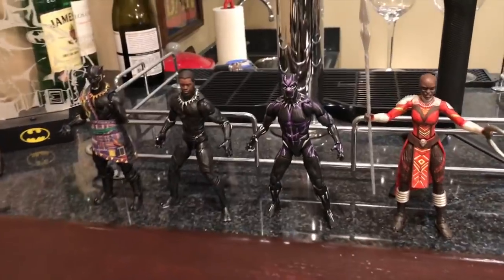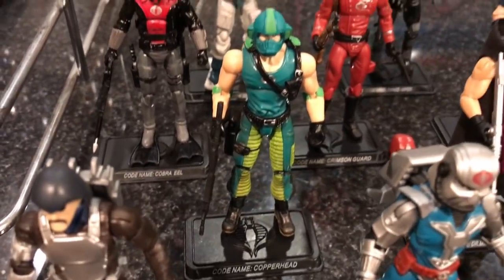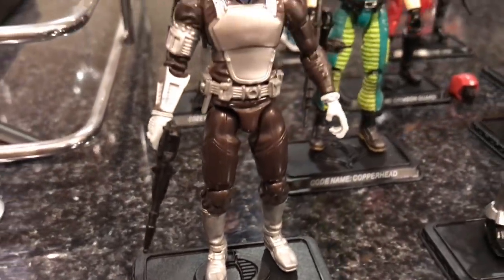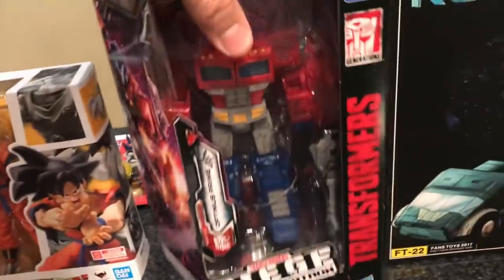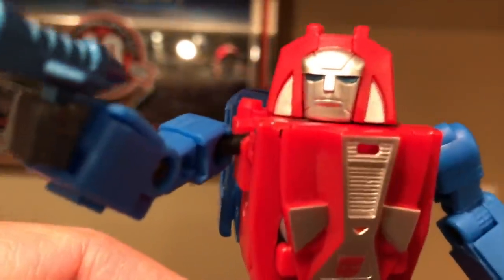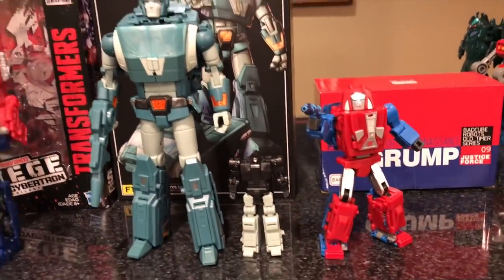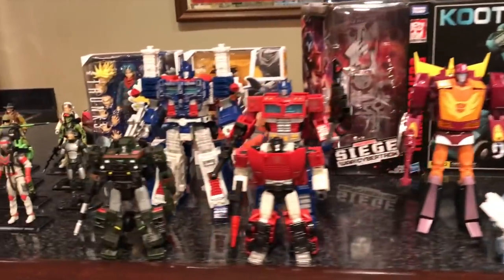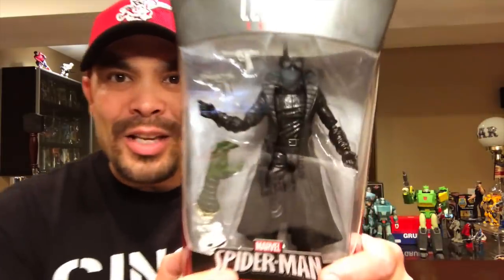Episode 296 - TOY HAUL! TRANSFORMERS! SIEGE! GI JOE! SH FIGUARTS DRAGONBALL Z! FANS TOYS!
Here’s another TOY HAUL! 3RD PARTY MP TRANSFORMERS! SIEGE TRANSFORMERS! 25TH GI JOES! DRAGONBALL Z SH FIGUARTS!! MORE!!!